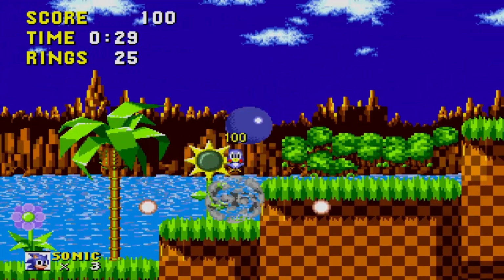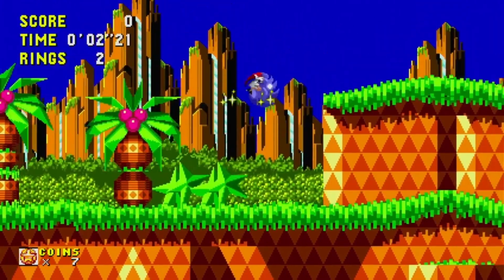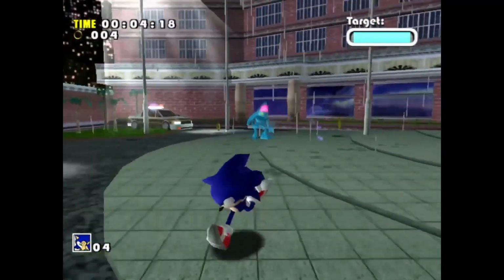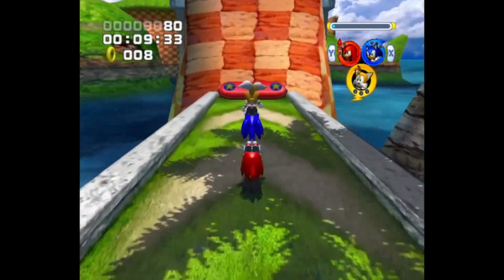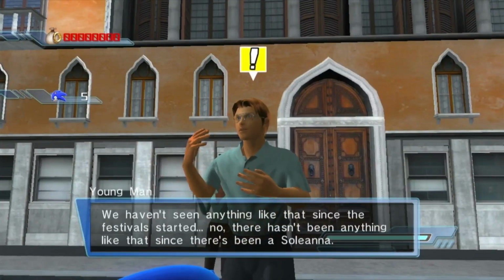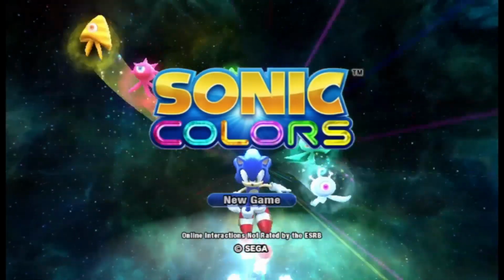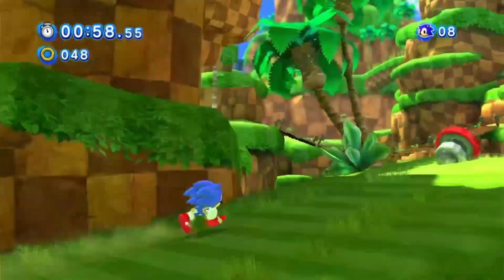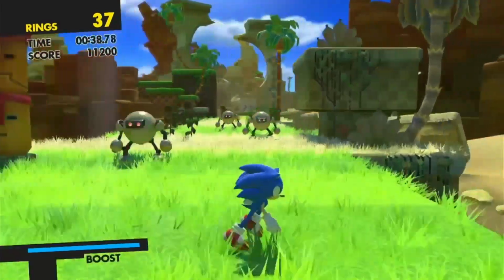SONIC THE HEDGEHOG: Don't Touch Blue Challenge [300 SUB SPECIAL]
Please don't sue, Nathaniel

Letterboxd: Ethan99
Steam: bumpygaming99

Special shout-out to Mallo for providing Tails' voice in the closing skit, follow her on Twitter: @malloling